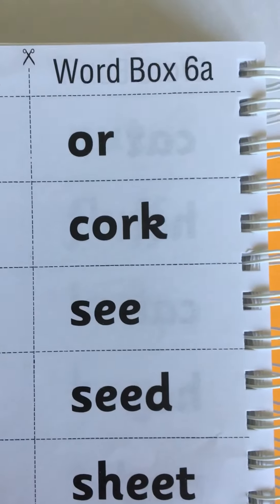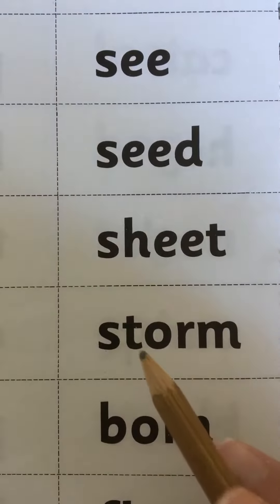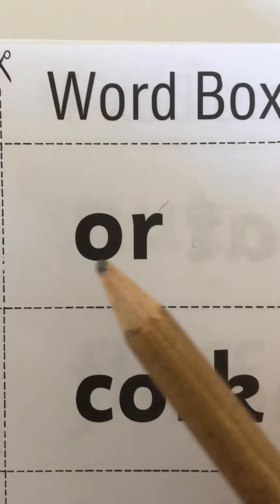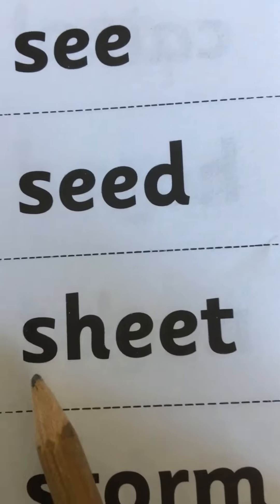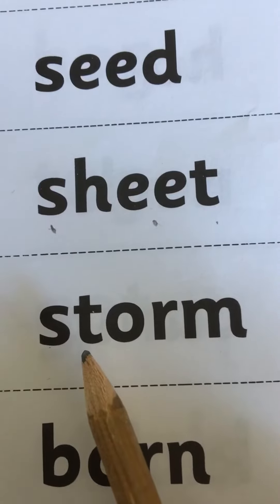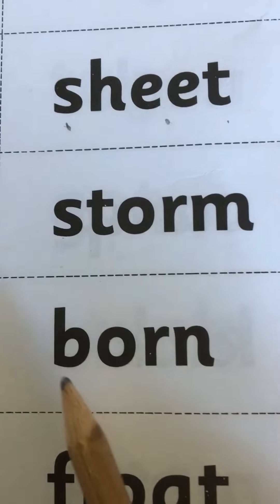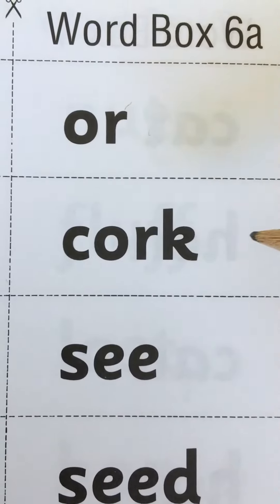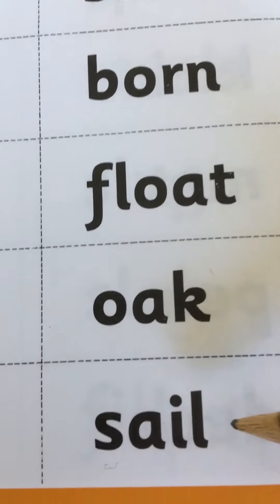Word box 6a